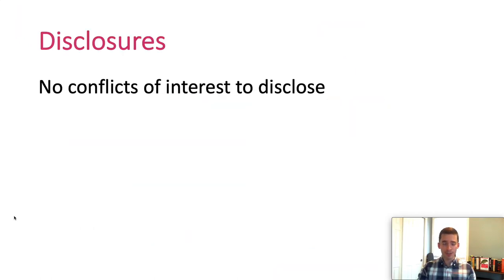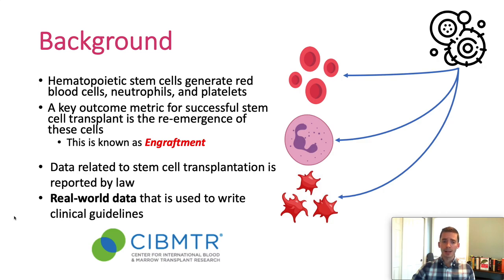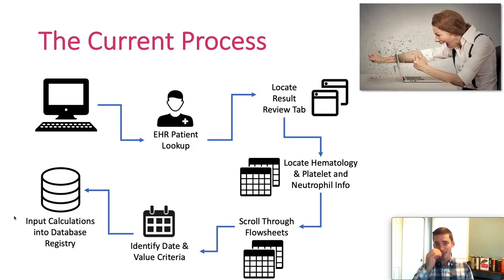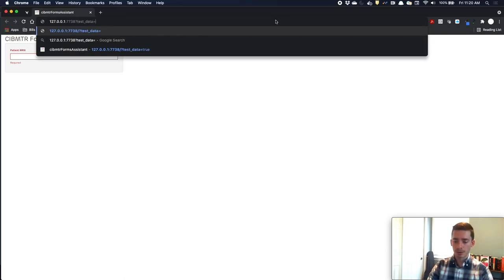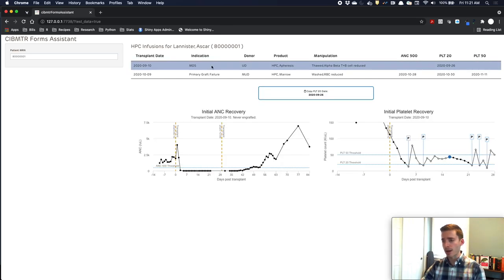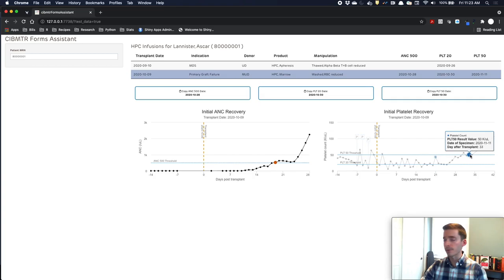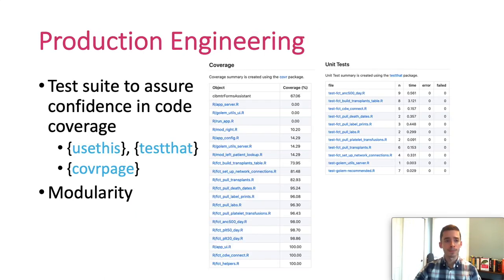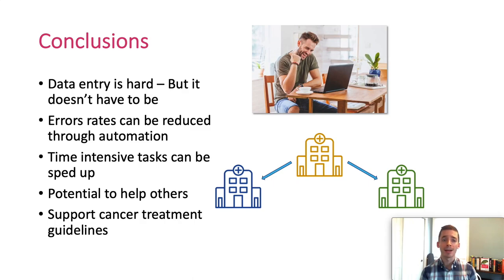Stem Cell Transplant Outcomes Reporting using R/Shiny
Richard Hanna and Stephan Kadauke, Data Scientists in the CGT Dataops team at the Children’s Hospital Philadelphia, present on using R/Shiny for Stem cell transplant reporting. Richard Hanna gives some background on the process of stem cell transplant and the reporting process. Richard explains the idea behind the Engraftment app to help their team in reporting with little to no errors. He then gives an in-depth walkthrough using test data of the app and general process, including the end results.

Originally presented at R/Medicine 2021 by Richard Hanna and Stephan Kadauke

Main Sections

0:00 Introduction
0:31 Background
2:42 The current process
3:18 The actual problem
3:46 Requirements and specifications
8:06 Usability and user experience
8:32 Production Engineering
9:05 Does it reduce errors?
9:31 Conclusion

More Resources